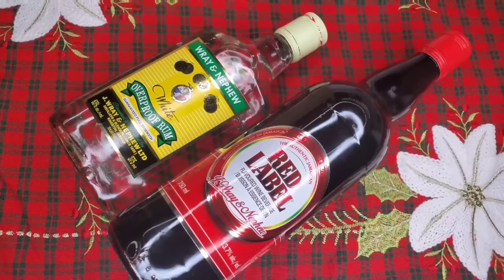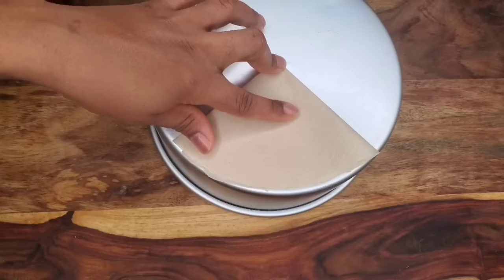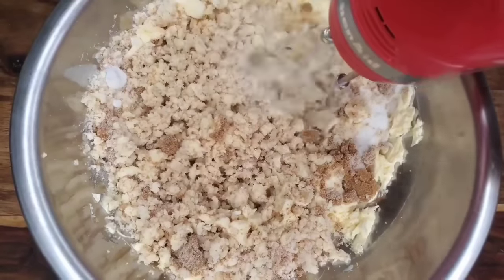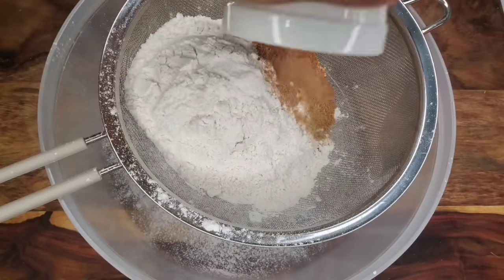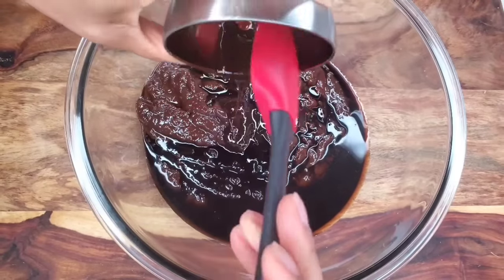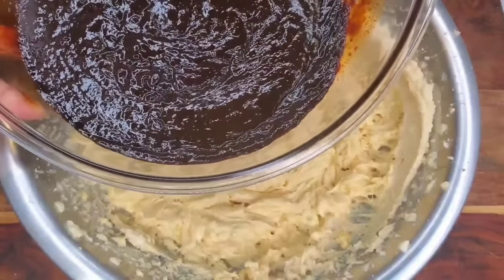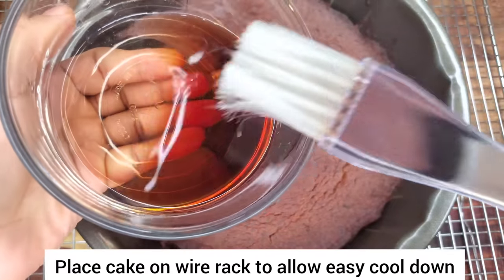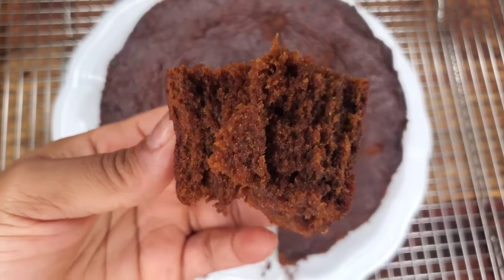Jamaican Fruit cake | Christmas Cake| How to make Fruit cake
TIPS AND INGREDIENTS BELOW:

First of all, let me just say. The most important thing is flavour and that the baked cake is not too dry or too wet. I've probably had fruit cake of 20 different kinds of texture over the years in Jamaica.

I love Christmas cake and either a pudding texture or cake texture makes me happy as long as the flavour is amazing. THIS mixture will give you a more tender moist cakey crumby texture once cooled down. I will be posting another video with a more "Puddingy"😄 texture in my dessert playlist. IT IS UP TO YOU TO PUREE YOUR FRUITS OR LEAVE THEM WHOLE.

For the soaked fruits:

The ratios of fruits are up to you however I often do:

4 cups raisins
3 cups prunes
2 cups currants
1 cup glace cherries

I place glace cherries, currants, raisins and chopped prunes in a glass container with ENOUGH white rum and red label wine TO COVER them (the liquid is maybe 1 inch or higher than the fruits)  and let it sit in the sealed jar for one year. Other spices and flavorings can be added to the soak if desired)
For the  Cake:

This yields two eight inch cakes or 1 tall 9 inch cake. Please remember:
1.All of our ovens tend to run differently regardless of the set temperature so...use a skewer or toothpick into the cake at about the 1 hour and 20 or 35 minutes mark to check whether the cake is good or still too wet.

2. Bake the cake on the middle shelf of the oven. The top shelf may be too hot. Place a baking tray full of hot water on the SHELF BELOW to provide moisture while the cake bakes.

3.Spritz your cake daily or every other day with wine and/or rum.

4. Keep your cake covered properly to prevent drying out.

5. Keep your cake at room temperature. If you want to keep the cake for weeks then refrigerate BUT...sit out at room temperature when serving your guests. The longer any cake sits in the refrigerator the drier it gets so sitting it out of the fridge helps.
✔Please wrap your cake properly in foil or plastic wrap or store in a sealable container at room temperature. The alcohol acts as a great preservative but for longer storage you may refrigerate  the cake and let it sit at room temperature for awhile on the day you'd like to eat it.

✔You may use two 8 inch or two 9 inch cake tins

 ✔ If you don't have fruits soaked for a year, you have options:

1. Start soaking it now 😄 or
2. Do stewed fruit which will be in my next fruit cake video later tonight or tomorrow
3. OR  Just chop them finely add alcohol then puree it very smoothly without doing the soaking
INGREDIENTS:
2 cups Unsalted butter (1 LB)

2 cups white sugar

1/2 cup SOFT brown sugar

6 LARGE eggs (use 8 for small eggs)

2 tsps grated lemon/lime zest

2 1/2 - 3 cups allpurpose flour (Sometimes I do 2 cups flour and 1 cup soft breadcrumbs)

1 1/2 tsp ground Cinnamon

1/2 tsp Ginger powder

1 1/2 tsp freshly ground nutmeg

1/2 tsp Coriander powder (It is an ingredient that is sometimes used in mixed spice)

1/2 tsp Ground allspice

1/4 tsp Ground cloves

3 tsps Baking powder

1 1/2 tsp salt

2 1/2 cups PUREED ALCOHOL SOAKED fruits

1 tbsp fancy mollasses

2 tbsps or more browning*

4 tbsps lemon juice

2 tbsps vanilla extract

1/4 tsp Almond essence

*Browning is a bottled burnt sugar/dark caramel sauce used in Caribbean Cooking to add a deep brown colour to creating food items.

Red label wine (add more to cake while warm and daily if desired)

White Rum (add more to cake while warm and daily if desired)